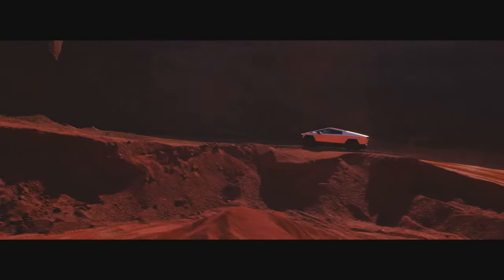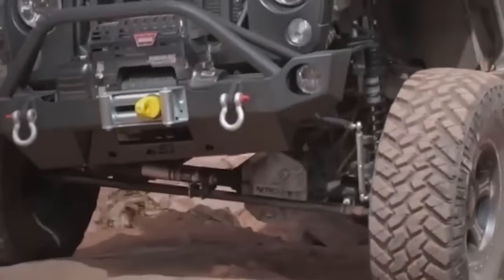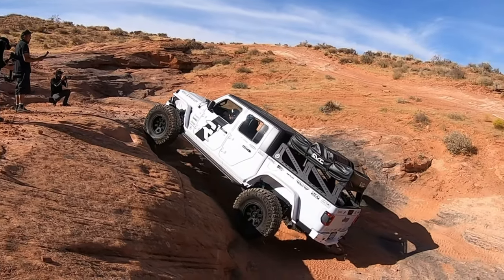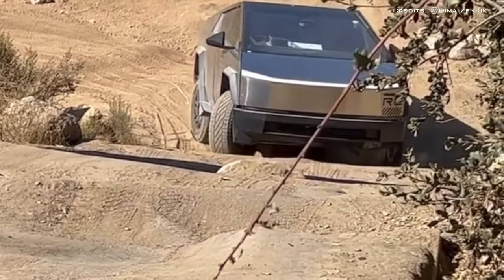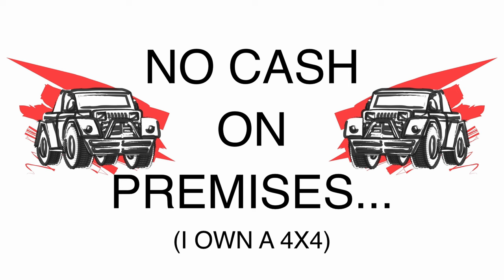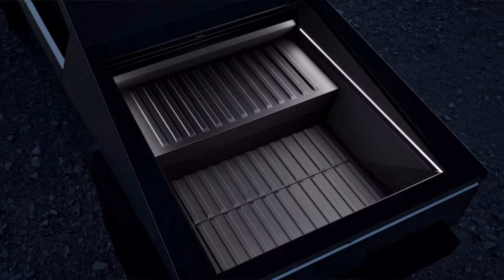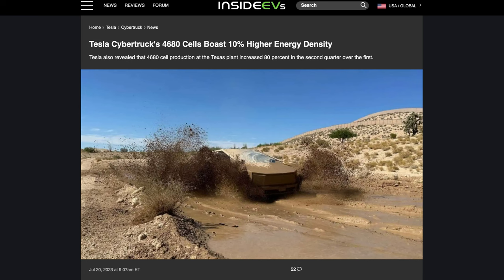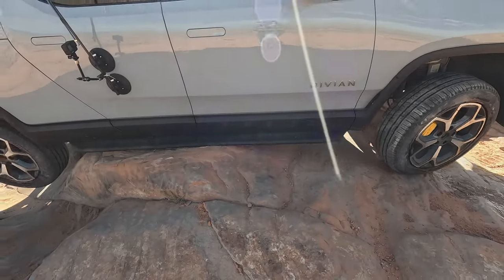10 Cybertruck Off-road Flaws Exposed!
Tesla claims the Cybertruck is a rock-crawling, Baha conquering, Moab master G.O.A.T. off-roader.
Is it?
Off-road, 4x4, backcountry, overland vehicles require key fundamentals to rock crawl, drive through sand & mud, & conquer steep grades. With insight footage from Outdoor Auto, Misadventure Lab, Trail Mater, Weldtec Designs, and Paddle Pedal Pedals, the whole picture of Cybertruck's abilities become clearer. We'll look at ten off-roading and overlanding musts to making the perfect 4x4, and see how Cybertruck stacks up.

Check out these amazing videos if you'd like to learn more about many of these top ten Cybertruck Offroad details:

Please check out Ford's Adaptive Cruise Control, Speed Sign Recognition System glitch that is a danger when strapped to a 6,800lb EV truck!

If you wish to further support the channel, or would like to connect directly and ask specific questions about electric trucks, consider contributing to the Coffee & Flat Tire Fund as a Patreon member and get exclusive access! The link is below.

0:00 - Intro
0:47 #10 - Power to the Ground
1:23 #9 - Balance & Control
3:23 #8 - Travel
4:15 #7 - Lockers
5:07 #6 - Power, Torque, and Weight
6:05 #5 - Repair
7:20 #4 - 48-Volt
8:52 #3 - Tires
9:47 #2 - Under-body
11:00 #1!

When improving my YouTube channel, I rely on vidIQ to help guide me: